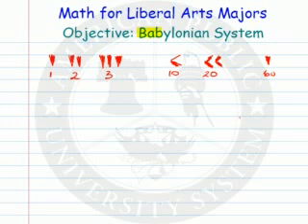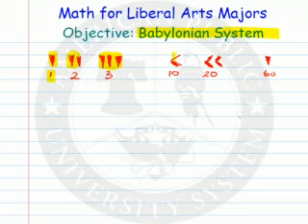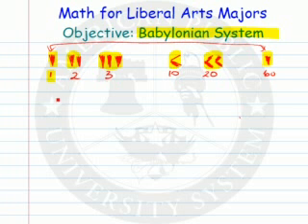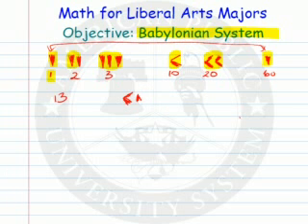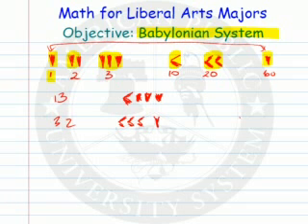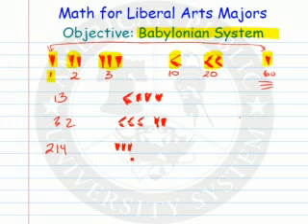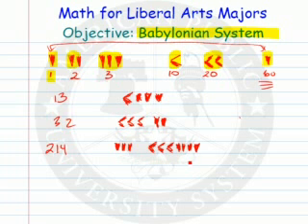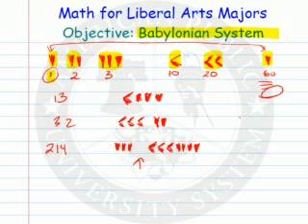Babylonian Number System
Learn about the babylonian number system.